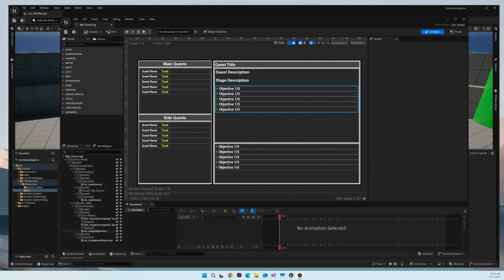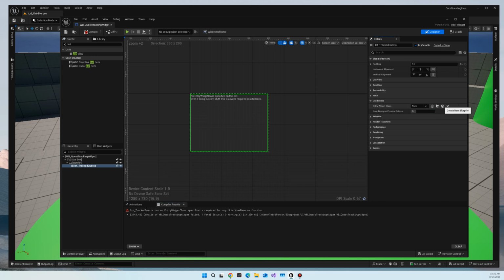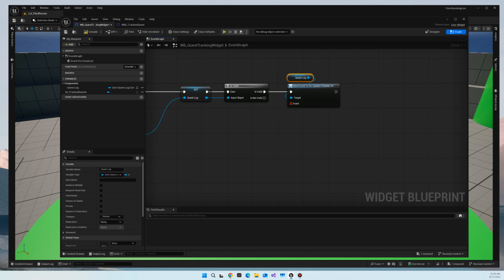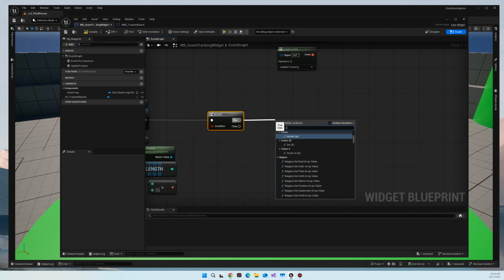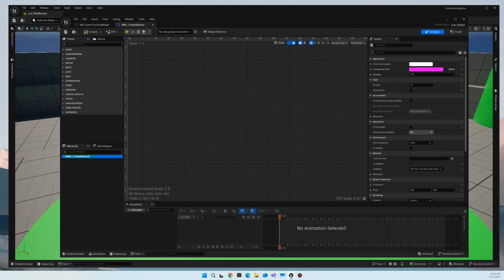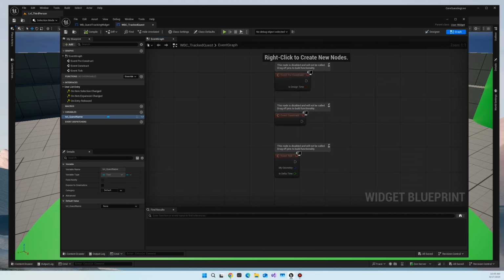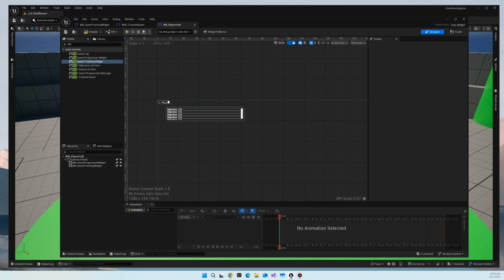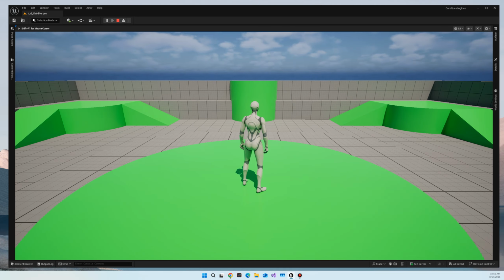How to build a Multi Stage & Non Linear Questing Engine for your Unreal Engine Games (6b/8)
This is a follow on video from the previous video where we went and built out the Quest Log UI.  In this video we will create the tracking component and hook it into the player HUD so we can show tracked Quests in the UI.